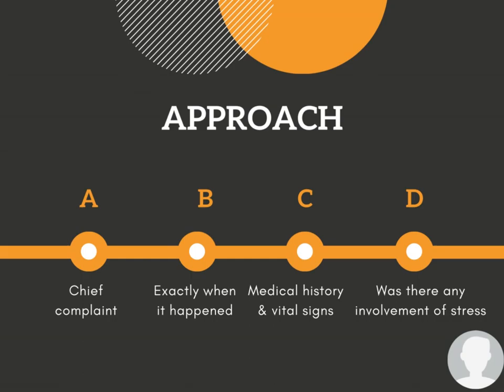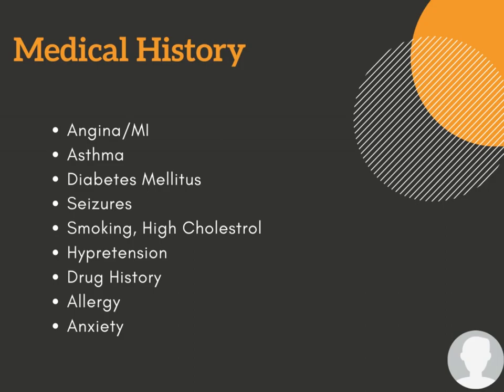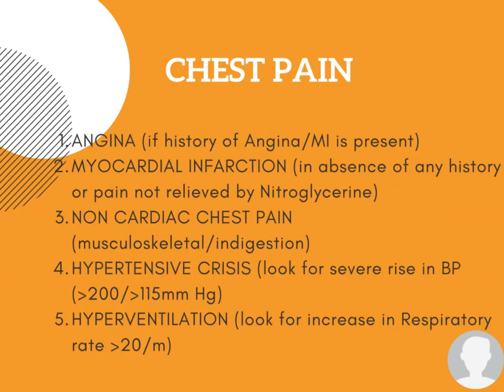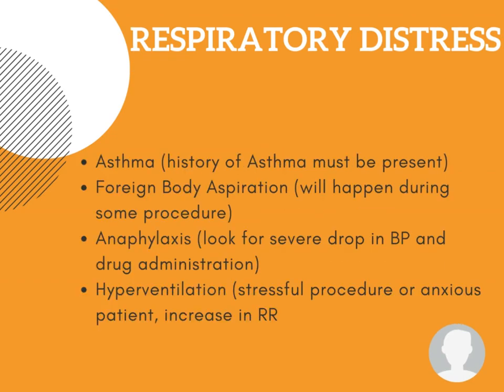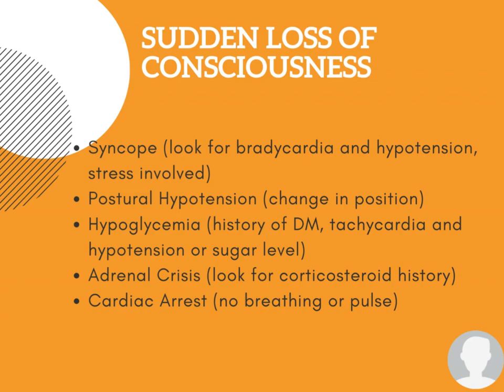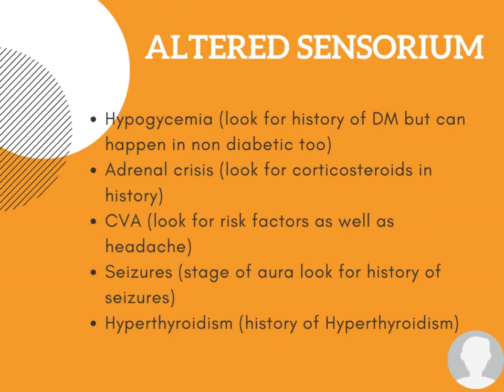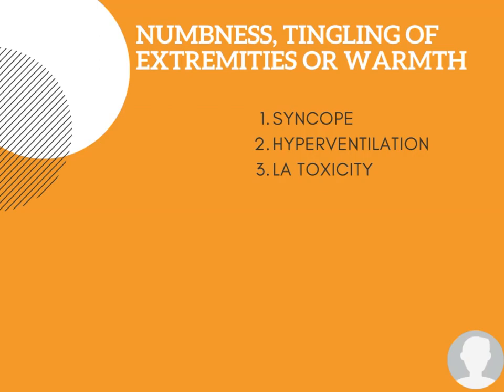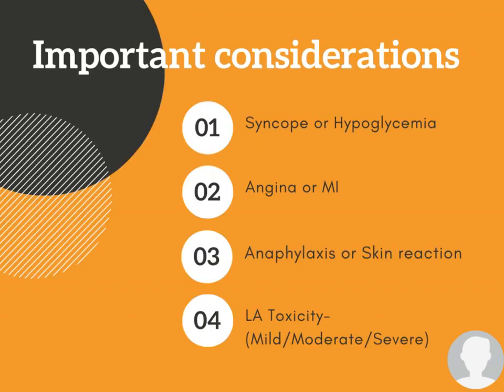Emergency scenarios in ACJ Exam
This video shares with you a simplified approach to diagnose the emergency situations in a clinical judgement exam based on the chief complaint at the time of emergency.